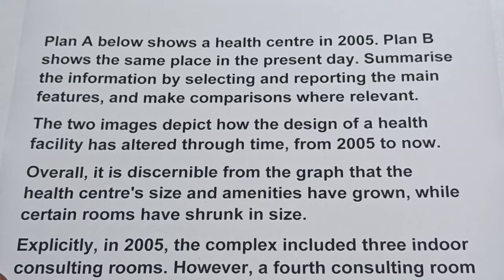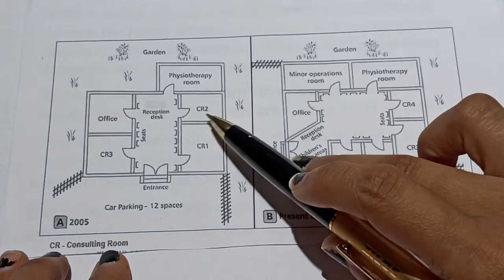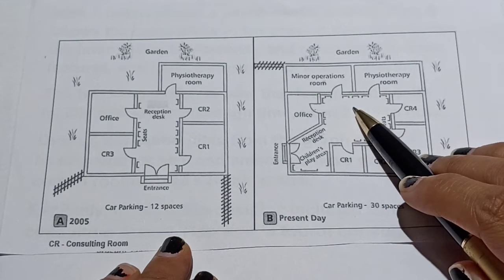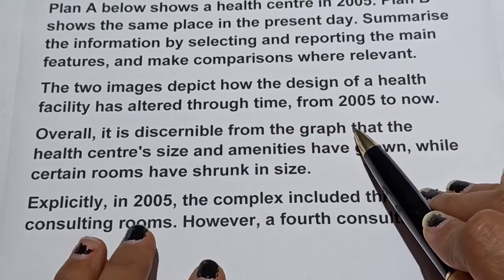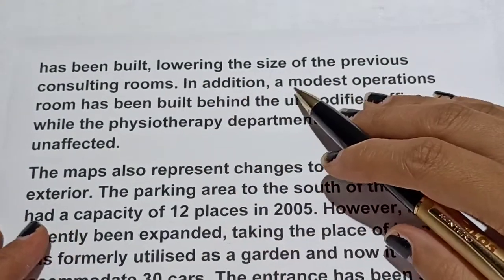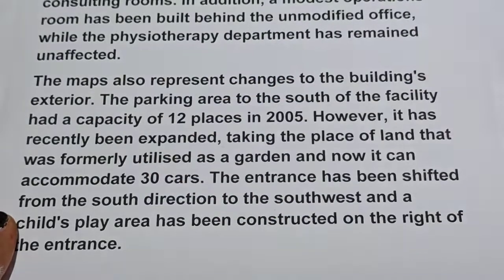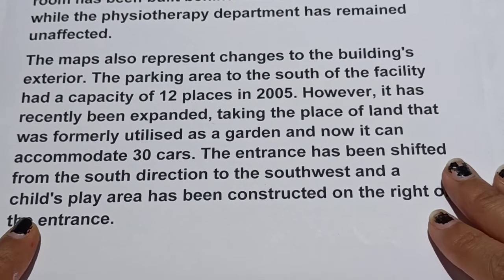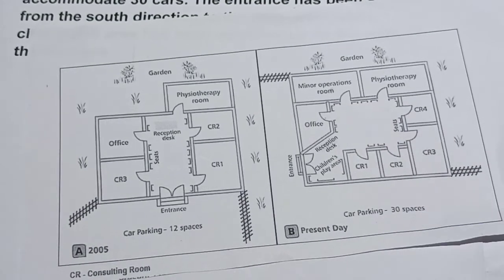IELTS Writing Task 1 Practice Test 2021 With Answer | 08.12.2021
IELTS Writing Task 1 Practice Test 2021 With Answer
Tips for IELTS Writing Task 1
You need to write 3-4 paragraphs and 150 words
In the initial paragraph, you need to paraphrase the question
Don't include below in your paraphrase

REAL IELTS WRITING TEST IELTS Writing
The common types of essays are: Opinion, Discussion, Advantage/Disadvantage, Direct Questions, Solutions.
These categorisation will differ from teacher to teacher depending on how they like to teach.
See below for 100 IELTS Essay Questions to practice at home.
IELTS Writing Test | Full Essay IELTS Writing 2021